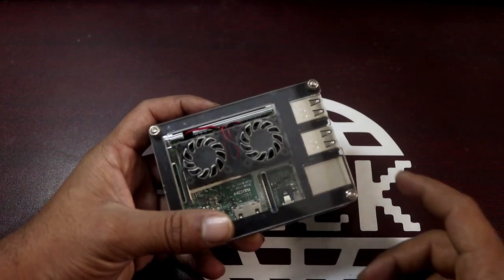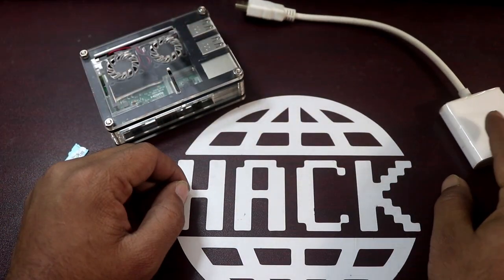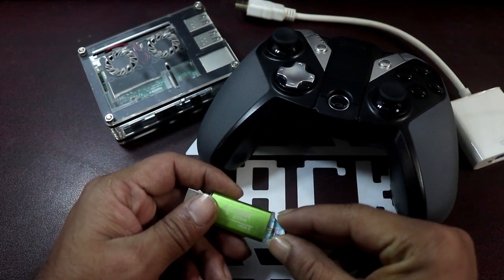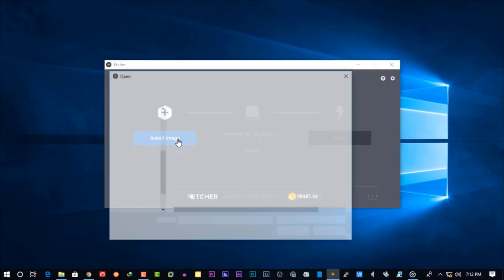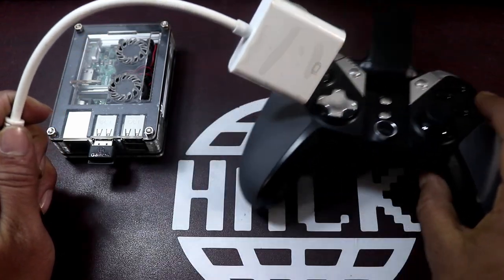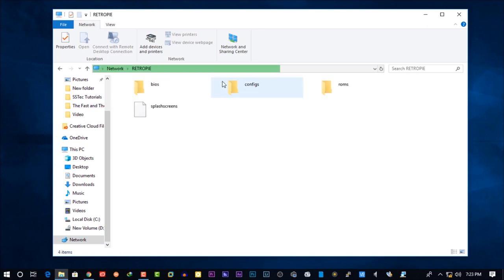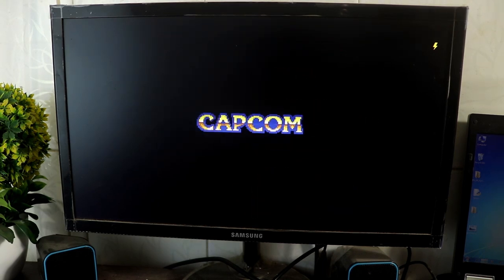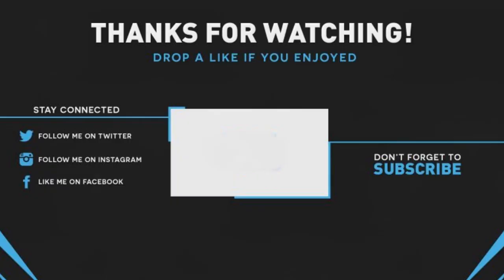My $300 Budget Gaming Setup With Raspberry Pi & Retropie 🔥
My $300 Budget Gaming Setup With Raspberry Pi & Retropie. In this video, i will show you my budget gaming setup under $300 USD. You can make your budget gaming setup after watching this video. so watch the video till the end.